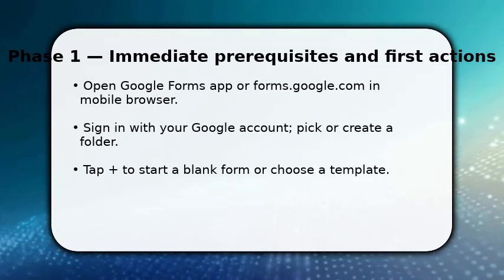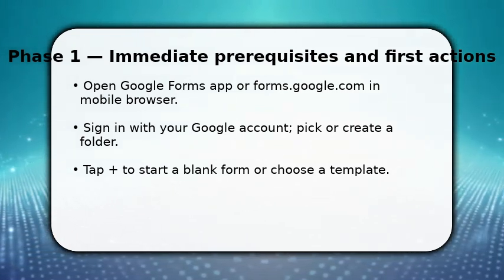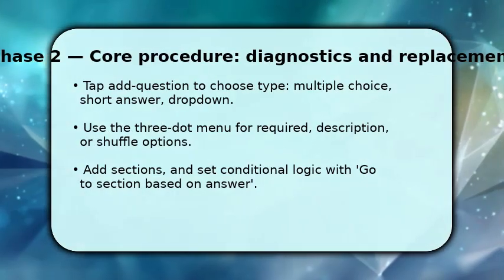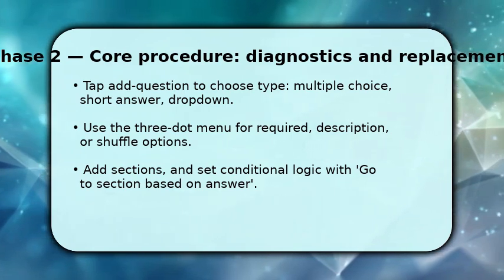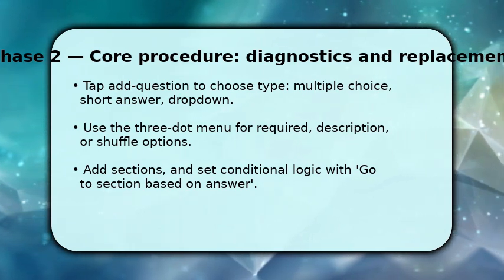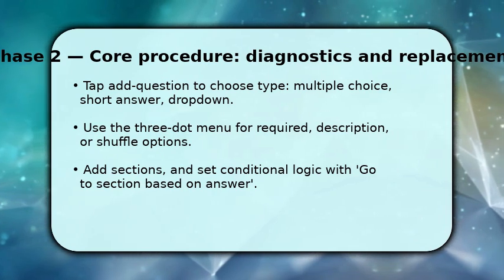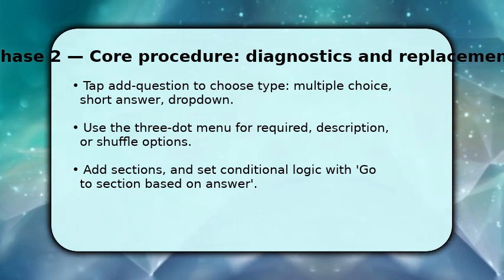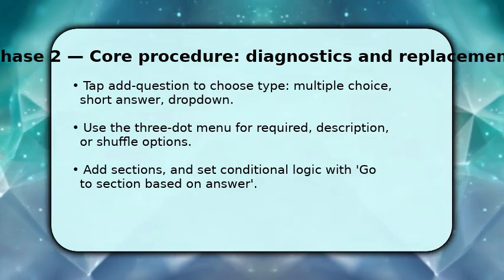How to Make Google Forms on Mobile - Easy Guide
How to Make Google Forms on Mobile - Easy Guide | 🔒 Surfshark VPN Deal — Stay private and secure. $1.99/mo + 3 Months Free ▸

Discover the simple steps to create Google Forms directly on your mobile device. This quick guide walks you through downloading, setting up, and customizing forms for surveys or quizzes with ease.

Google Forms, create form, mobile app, survey setup, quiz creation,